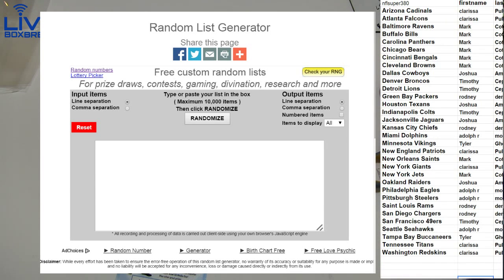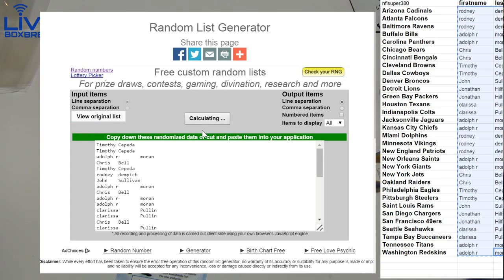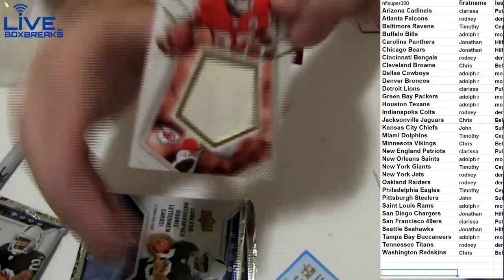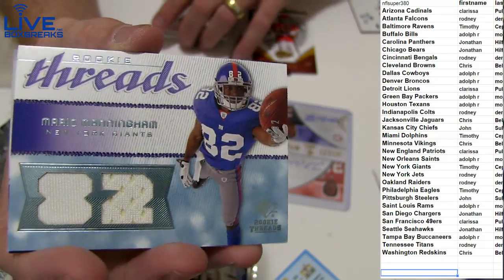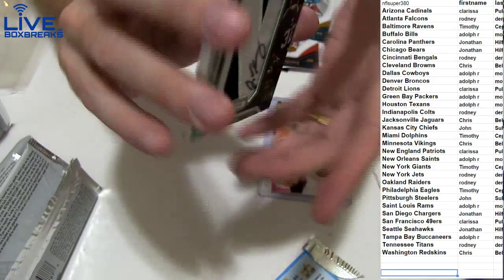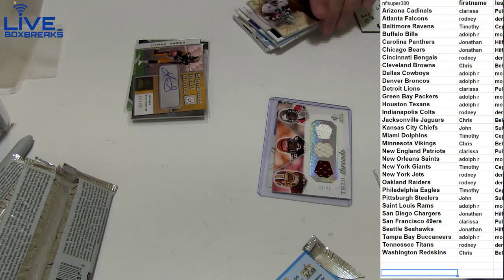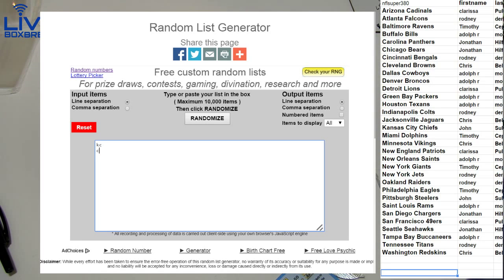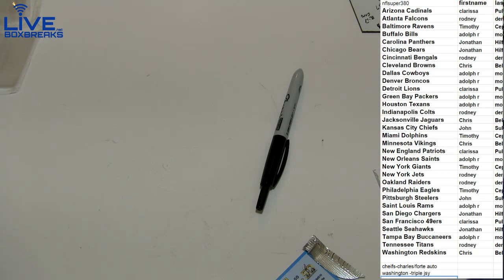NFL 498 2008 SP Rookie Threads LBB